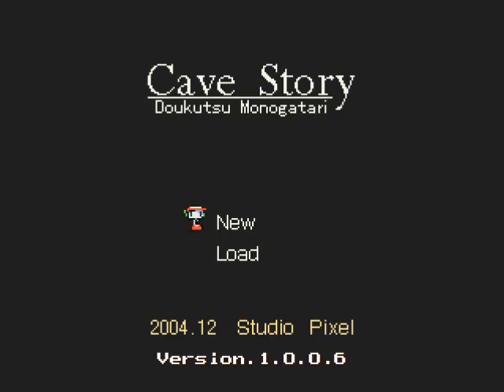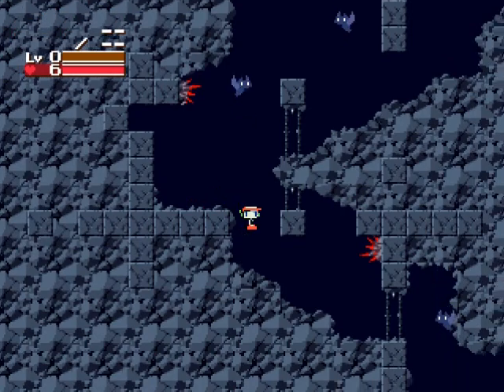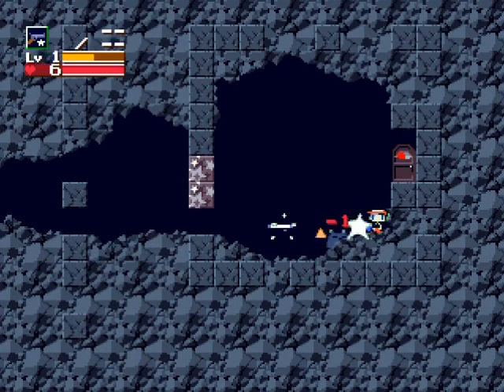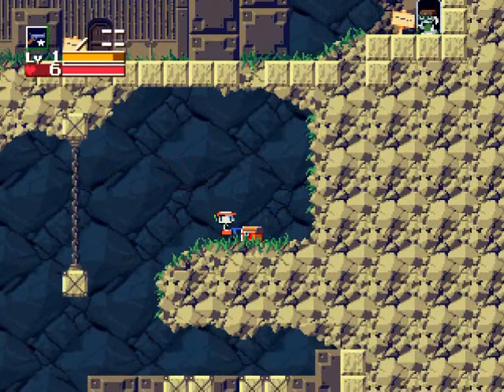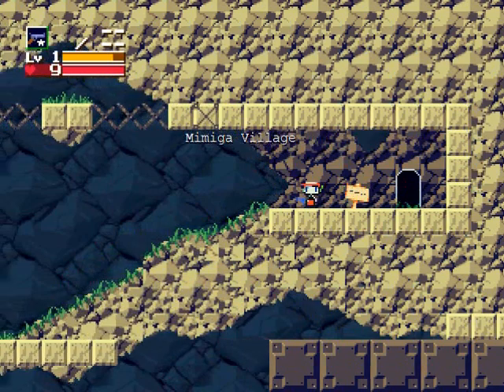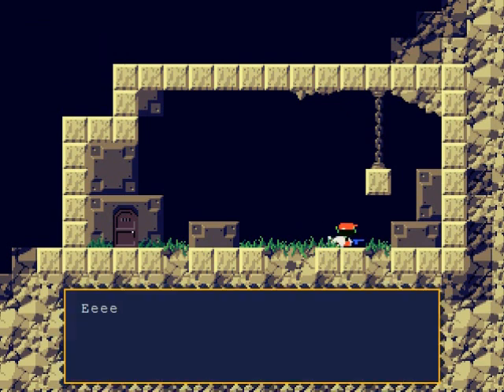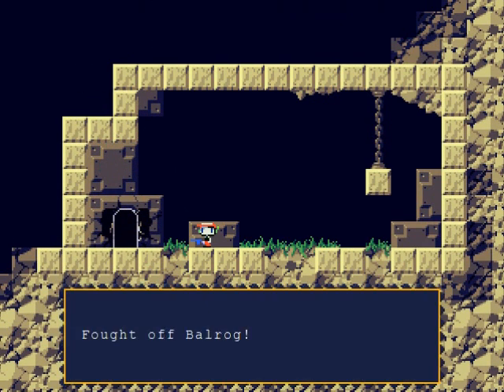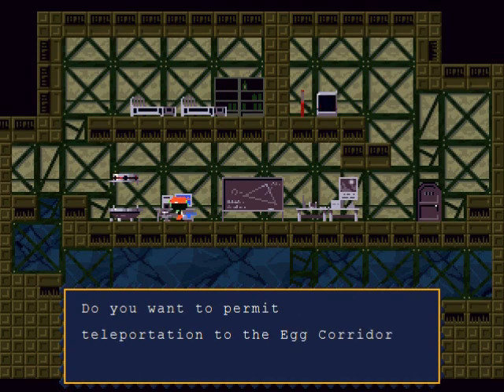Cave Story Walkthrough Part 1: Mimiga Enigma (With Commentary)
Walkthrough and game info:
Platform: PC Freeware version
Voice recorded with: Nintendo Wii's USB Guitar Hero Microphone
Video Editing Program: Cyberlink Powerdirector 8
Image Editing Program: GIMP 2.6

So, it starts... Another grand adventure. :) You can play along side of me too as this game is accessible for anyone to get and play.

I'd rate the game like "10+" or "T" if I was a ESRB guy due to some more... "adult themes" in it so to speak, but if you have a Youtube account, you should be 13 anyway.

I will explore the first ares of the game and collecting everything you can collect in it... for now... We'll also get into the story of the game and find out what bad things are going on with these bunny-like critters known as "Mimigas".

Game Info:
This is a freeware PC game made in 2004 called "Cave Story". It was made by a single man best known as "Pixel". Yes, that means he made the music, graphics, characters, story, level design, physics, etc. It took him five years to make this beauty and I intend on showing off as much of this game as I can. Unfortunately it's a pretty short game though. :( But it'll be epic while it lasts. Well, if you are good at it and you know where you are going. Namely because this game gets pretty dang hard.

It is such a good game, it was later released on the Wii and DS virtual console as Wii/DSware games. but unfortunately you have to pay for them on there. :P But, it does have some extra modes and updated graphics. Since the extras are not on the PC version and I don't even have the Wii or DS version, I will not cover them.

This was originally a Japanese-only game, so this is the translated version of the game. "Aeon Genesis" was the person who translated this masterpiece.

You can get the game here for FREE by going to this site and going to the downloads section.

For Windows users:
Get the "deluxe" download and install it. It's already English-patched and comes with a bunch of extras you'll likely enjoy.

For Mac users:
You can still play it, but you'll have to download the game and the English patch separate, then patch it yourself. I don't know how to do so as I never had or used a mac computer, but I'm sure all the resources you need to learn how to do so are on that site.

Annoation corner:
0:00 Also seen on !
0:00 For how to configure the game's controls and how it's controlled in general, watch this video: